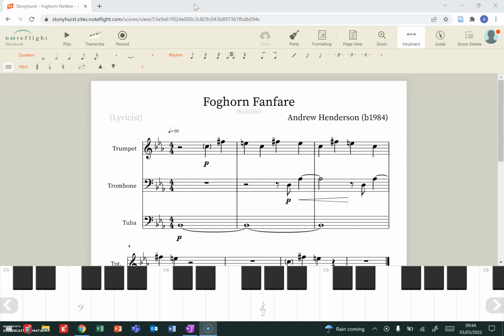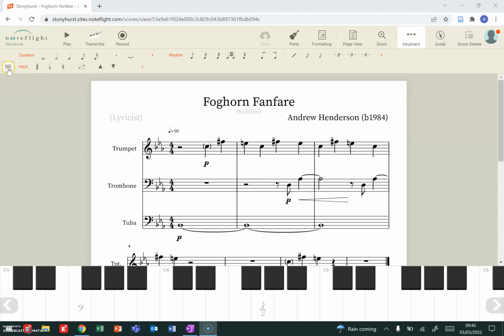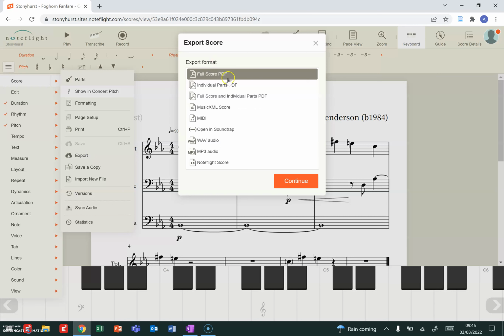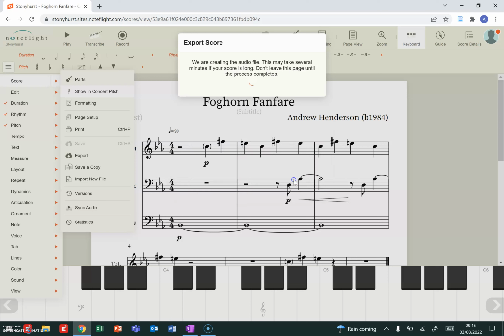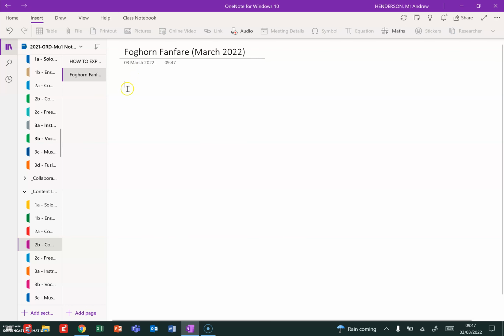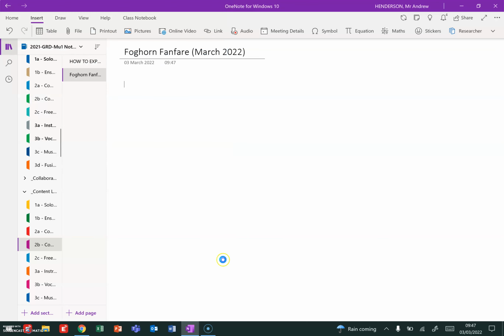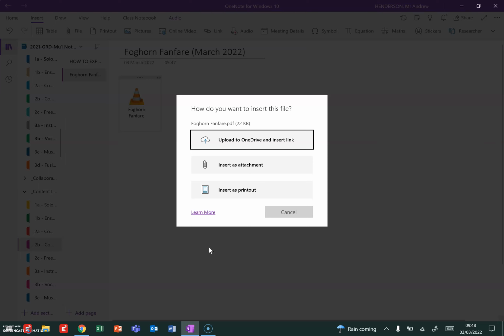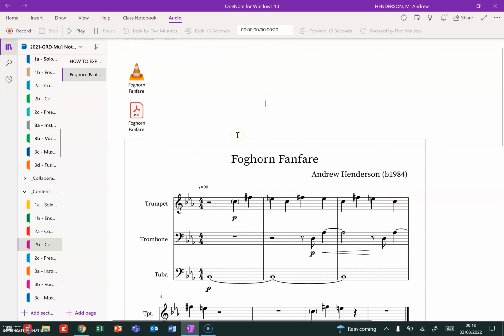How to export a composition from Noteflight